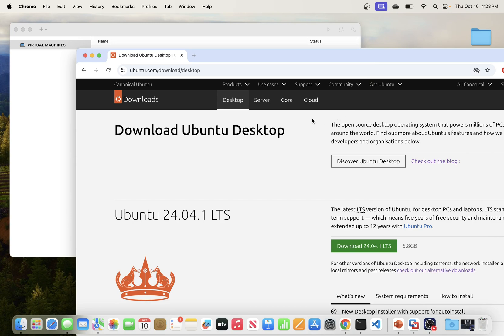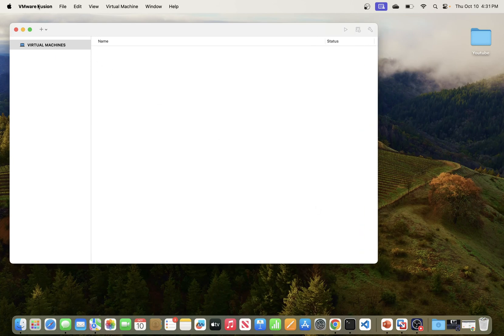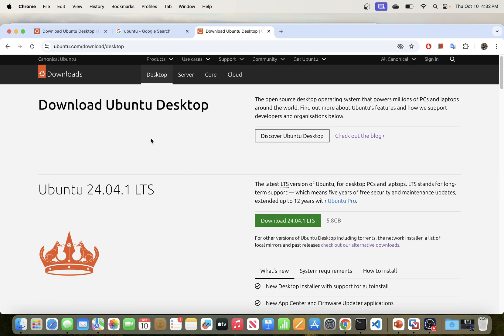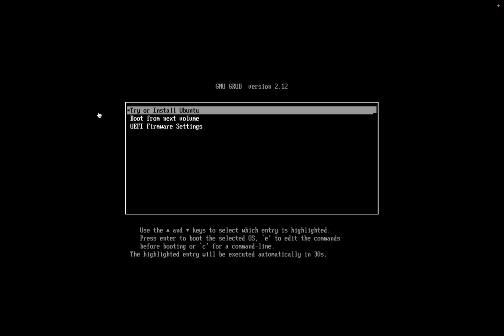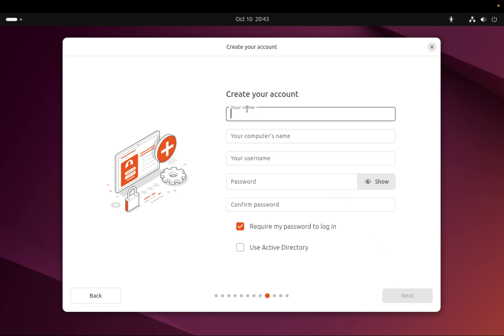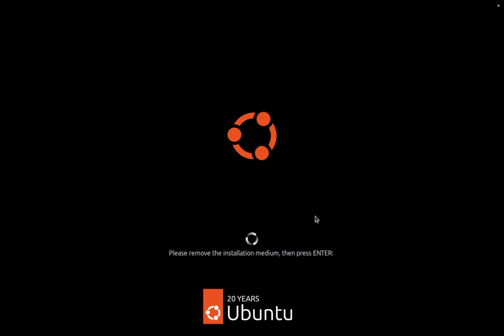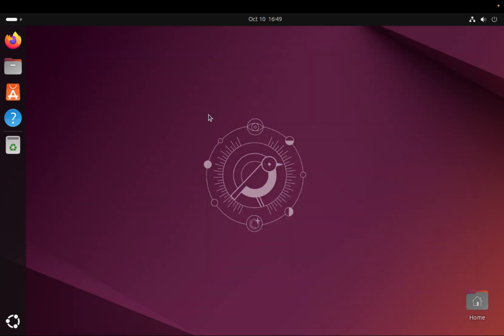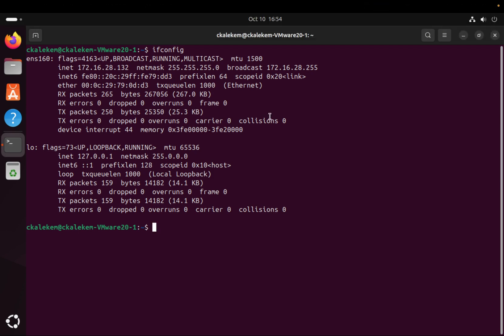INSTALL Ubuntu Desktop 24.04 VM on VMWare Fusion - MacOS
In this tutorial, we'll show you step-by-step process on how to install Ubuntu Desktop as a virtual machine on VMWare Fusion in Mac OS. Whether you're a developer, programmer, or just a Linux enthusiast, this video will walk you through the process of getting Ubuntu up and running on your Mac.

With VMWare Fusion, you can run Ubuntu alongside macOS, allowing you to take advantage of the best of both worlds. So if you're ready to explore the world of Linux on your Mac, watch this video to get started!